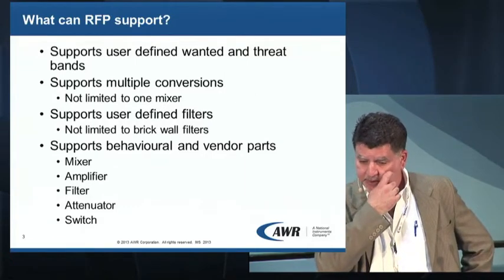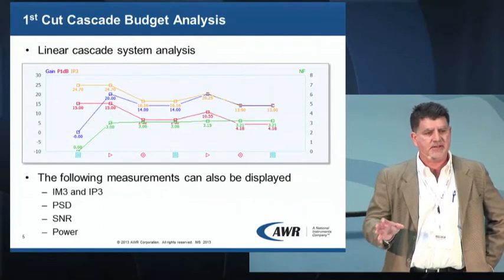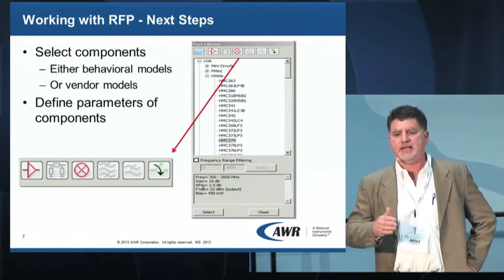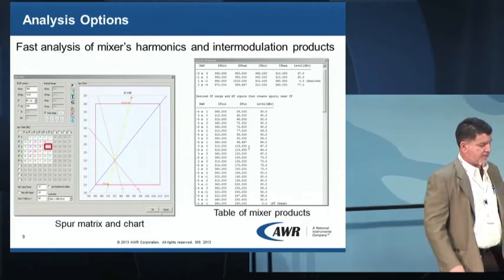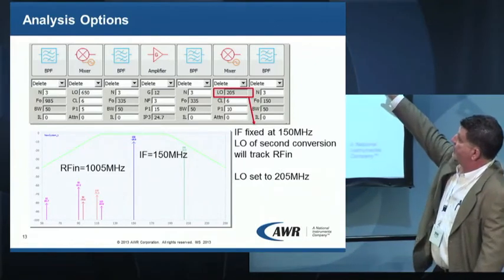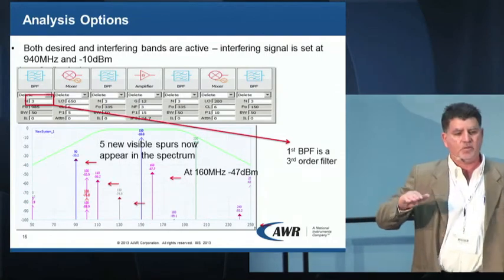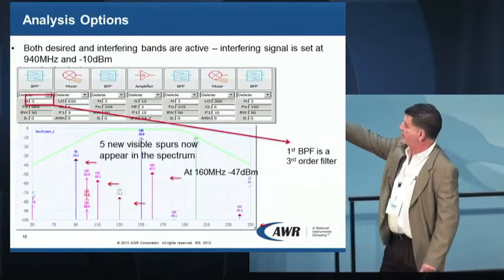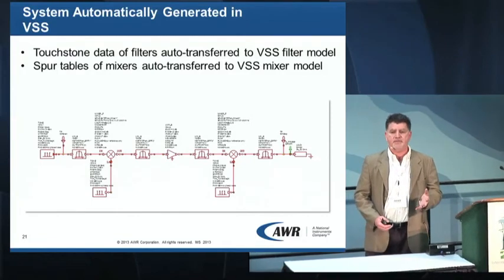Feature: VSS Frequency Planning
This presentation introduces AWR's radio frequency planning tool, RFP™. It is an essential analysis tool when developing radio communications systems. RFP enables designers to effortlessly and efficiently determine spurious free bandwidths in RF/microwave designs. RFP gives engineers a greater insight into unwanted signals or spurs generated in a specified bandwidth. The RFP RF link can consist of parts such as amplifiers, mixers and filters, and can be built up from a selection of commercially available parts or behavioural models.

Presented by: Joel Kirshman, AWR